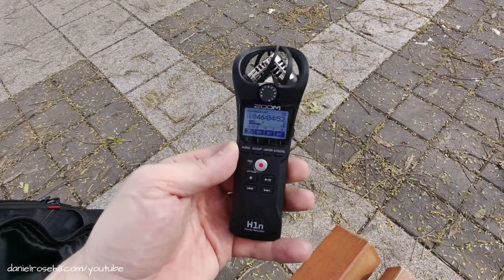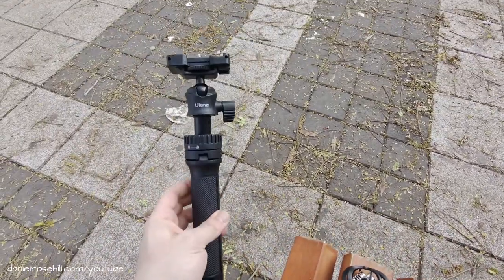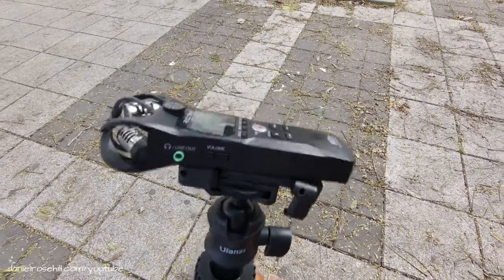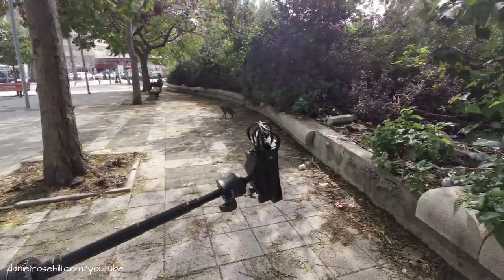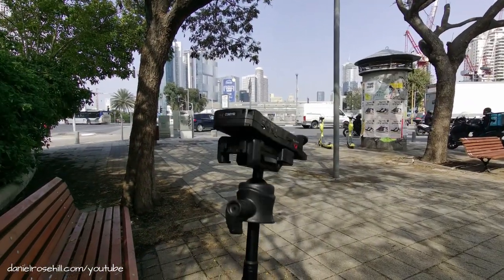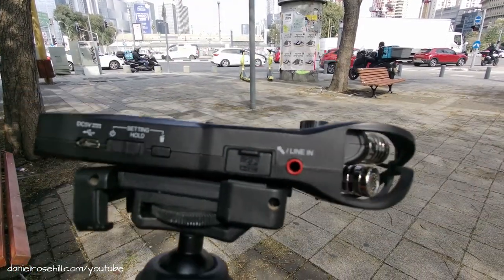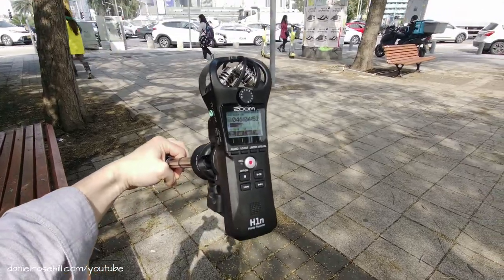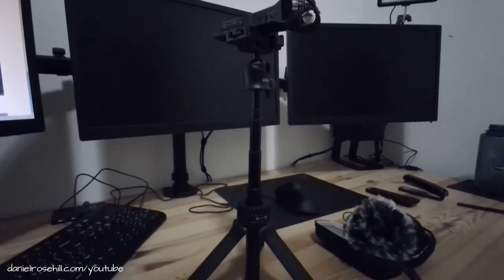Zoom H1N Field Recorder + Tripod Combination Rig